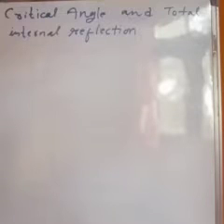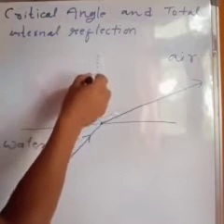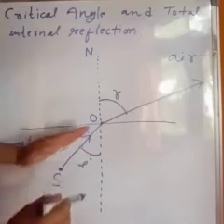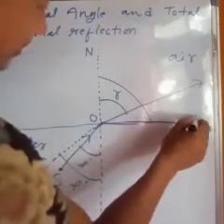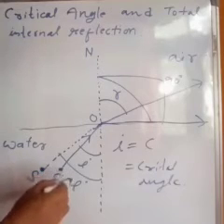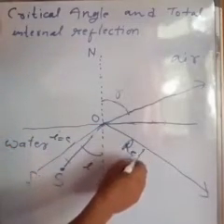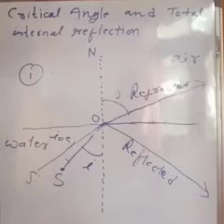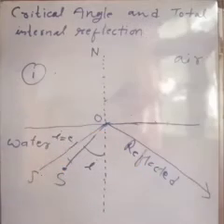critical and total internal reflection of light. Physics